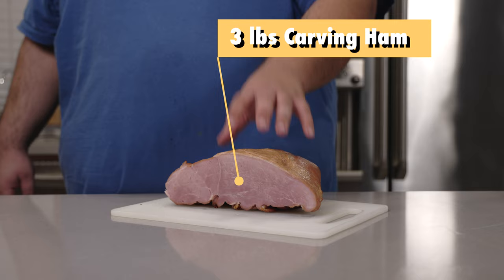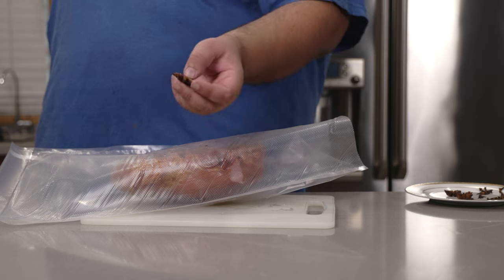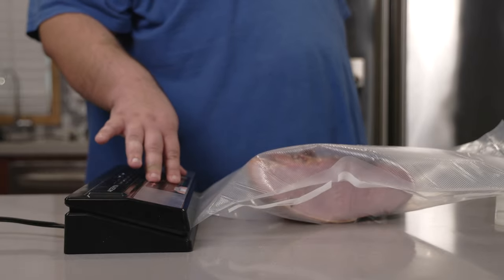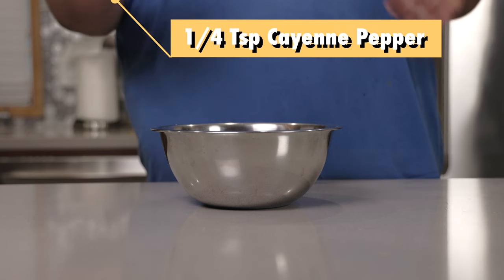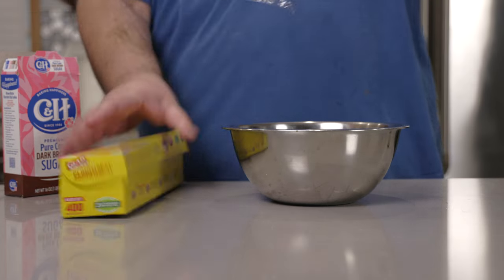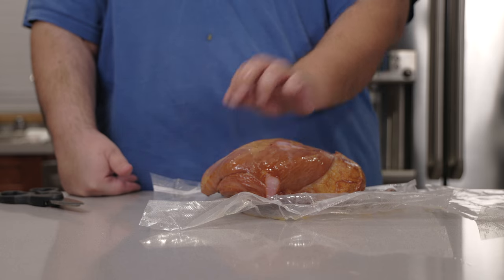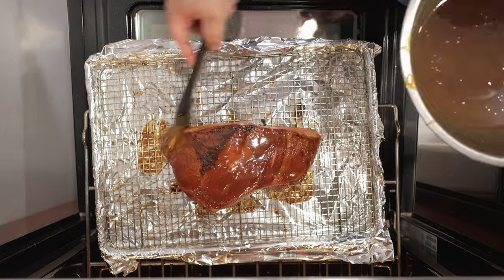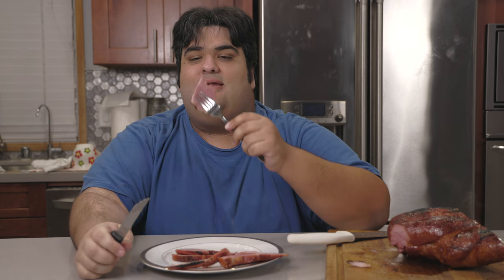Sous Vide Holiday Ham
A baked glazed ham was always the yuletide meat of choice during my family's Christmas.  It wasn't just any ham; it was the most juiciest piece of pork to have ever graced my taste buds.  However, getting this ham requires a reservation and standing in line for an hour.  Fortunately, I can create a ham recipe just as succulent and flavorful through the power of the sous vide.

Sous vide machine

Sous Vide Bags